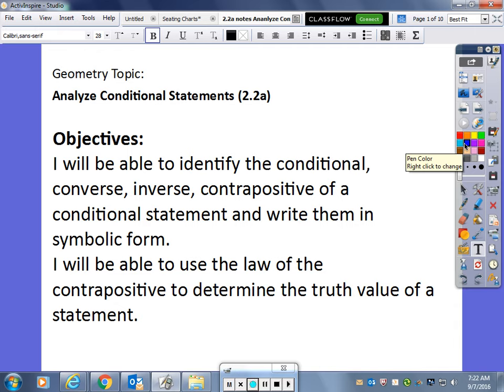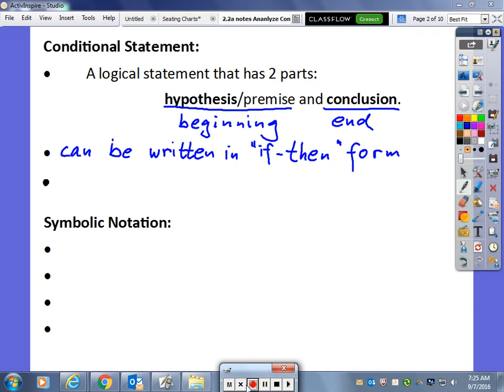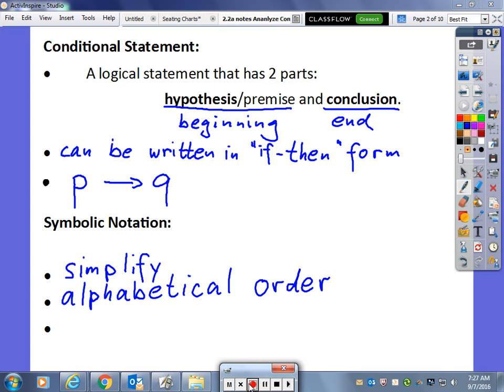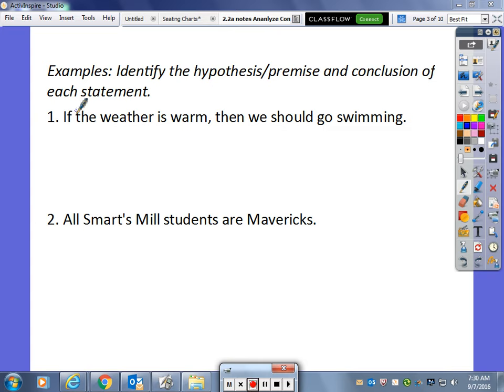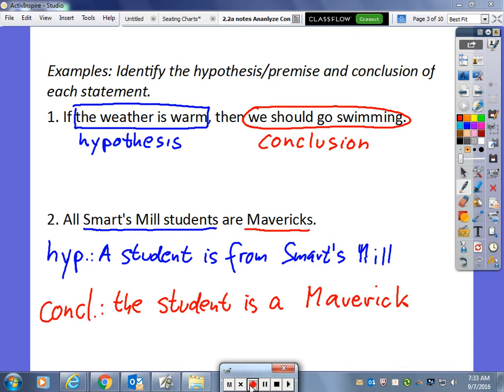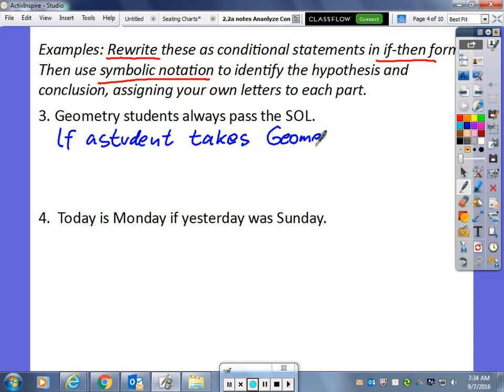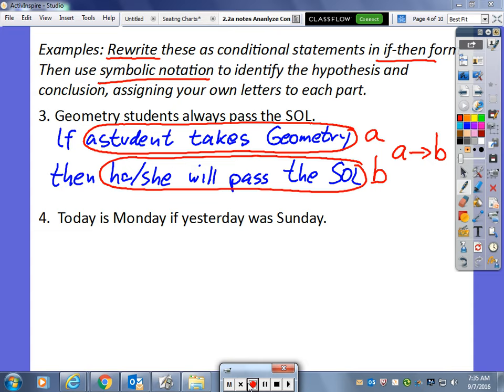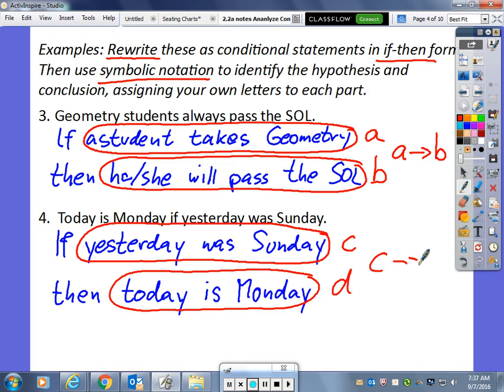Analyze Conditional Statements Part 1